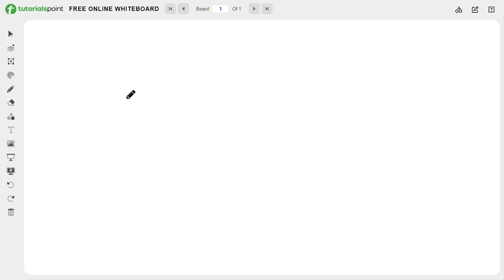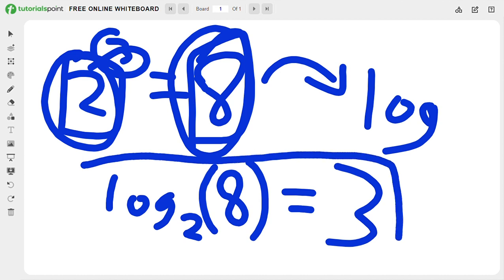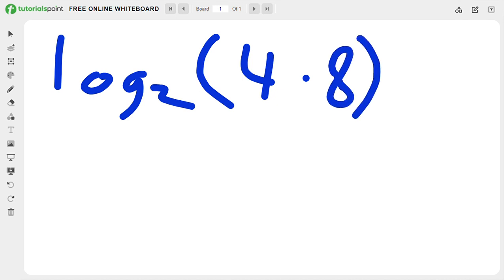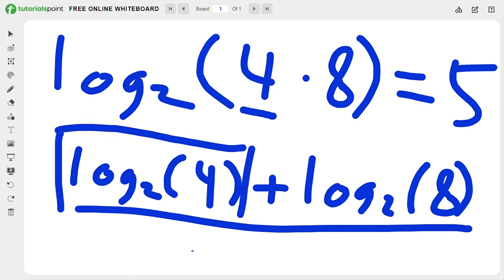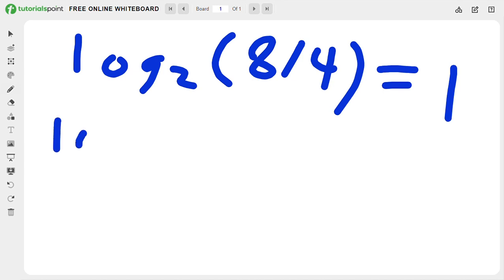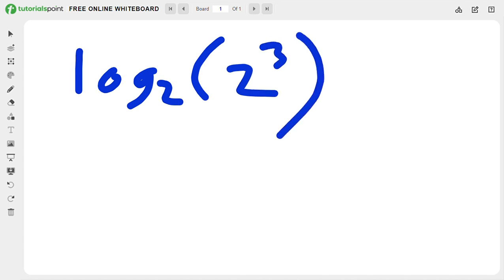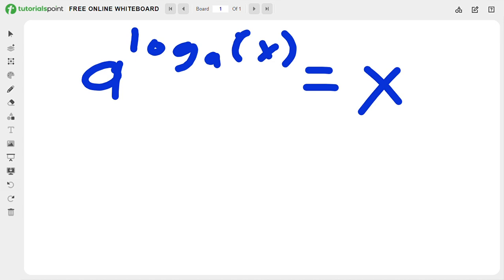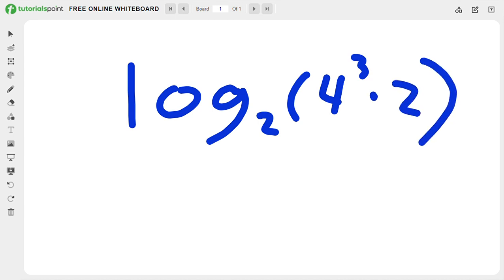What are Logarithms?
A video about logarithms and their properties.